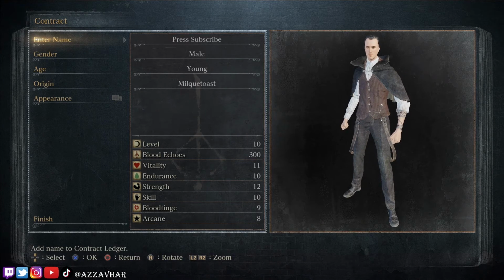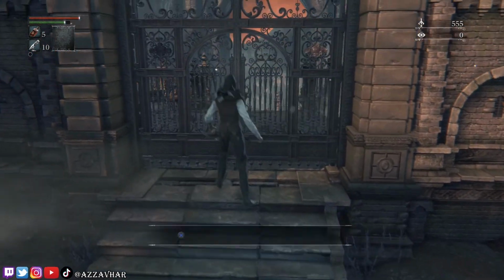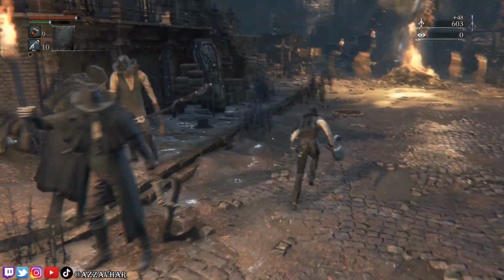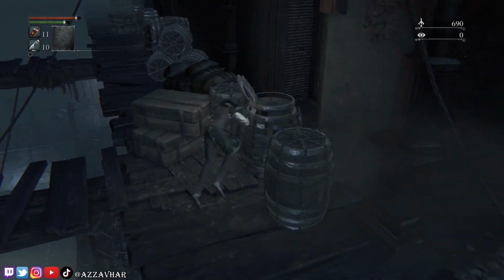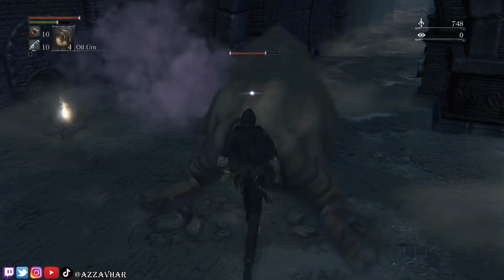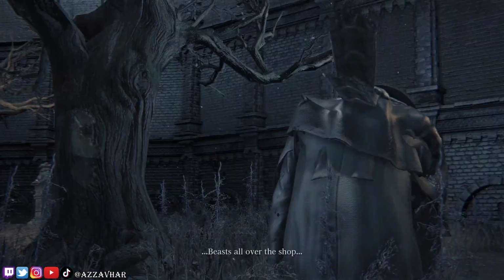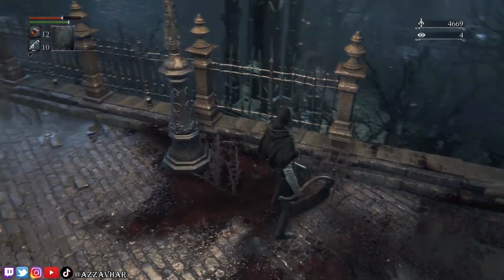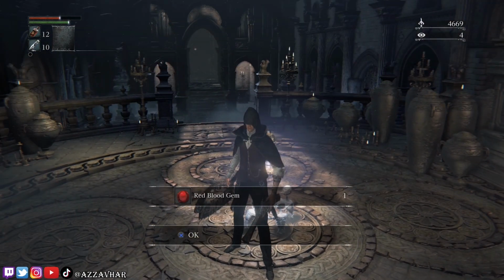Part 1 - Central Yharnam - Bloodborne Walkthrough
In this video series I will show you how to get through Bloodborne in a very safe, secure and consistent way. This is a reliable way to beat the game without having too much hassle.

🩸 This can be used as a general walkthrough as well as a deathless walkthrough guide.

🩸 I hope you find this series useful. Thank you.